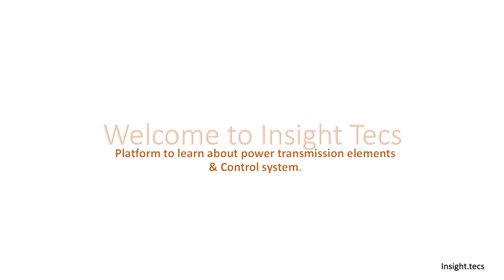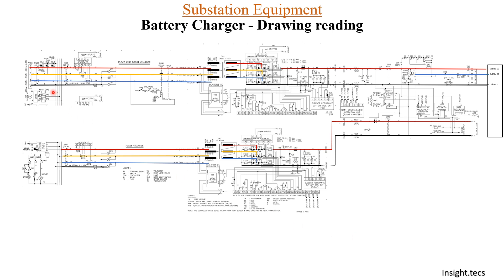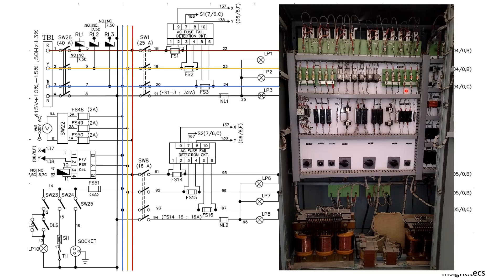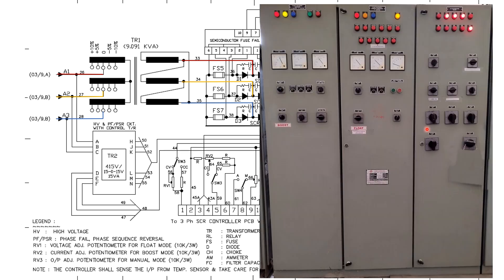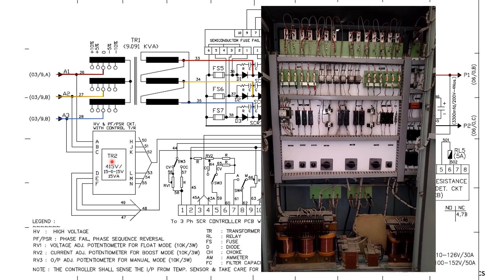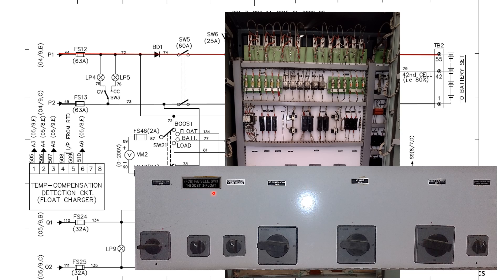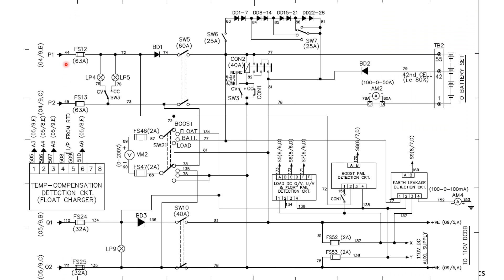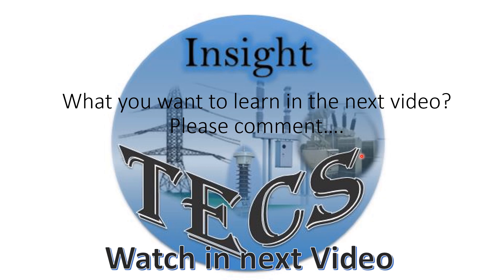Battery charger drawing || Boost charger drawing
Hello friends,

Welcome to Insight tecs, we are here with part 2 of our video explaining about boost charger drawing reading.

Watch the entire video to get easy understanding of the drawing and working of boost charger.

We hope this video helps to clear all the fundamental about battery charger and how to read drawings.

keep watching 👍

links of othe video

How to reading panel wiring drawing part-1 CT and PT wiring

CT Knee point test

current transformer basic

CT Polarity test

CT Ratio test

current transformer wiring part-1

also, you will get other equipment testing in the link provided below.
like, battery, transformer,